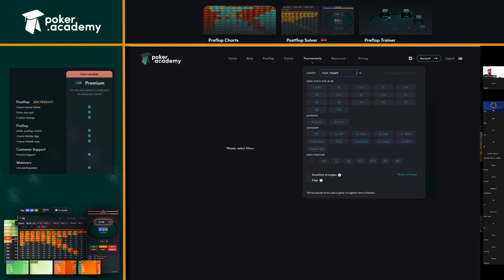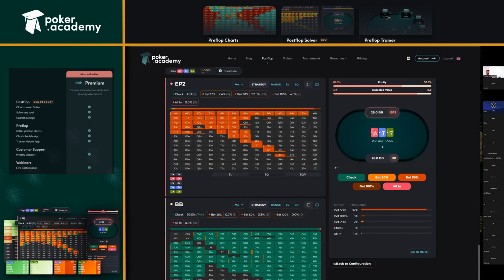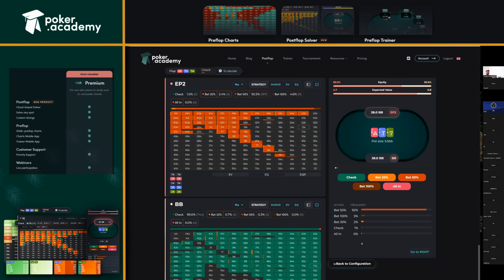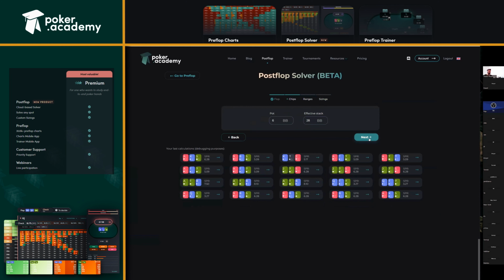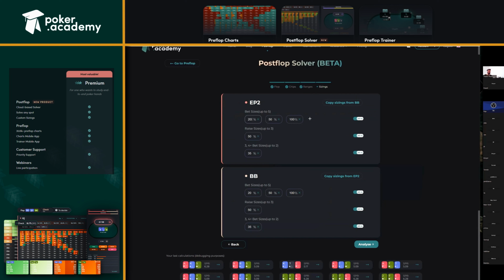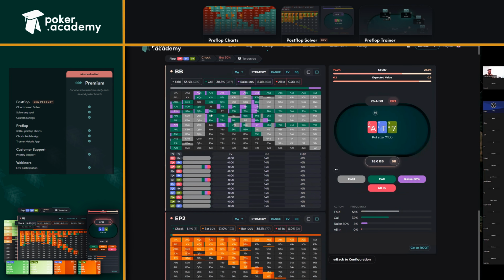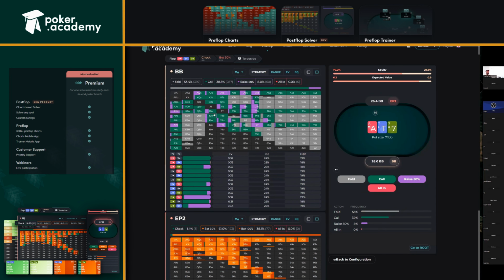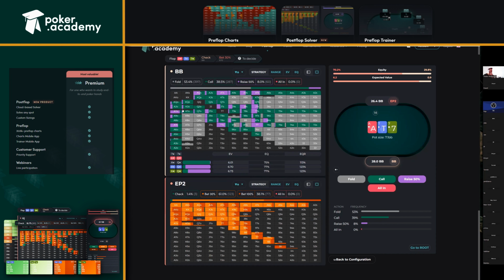How to Quickly Solve Postflop Scenarios with Poker Academy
A tool is only useful if it is used correctly.

Watch the Poker Academy webinar with Vlada 'Vlada2108' Stojanović 🇷🇸 discussing some of the things you should avoid and how to use a solver correctly.

Have questions or want to chat with our team?

Poker Academy - Your Simple Solution for Learning GTO Poker 📈
♥ Postflop Solver - A simple tool to master advanced postflop strategies
♦ Preflop Charts - The largest GTO preflop charts library, with over 1.1 million charts!
♣ Poker GTO Trainer - Practice and warm-up like a pro
♠ Mobile App - Take your poker strategy everywhere you go